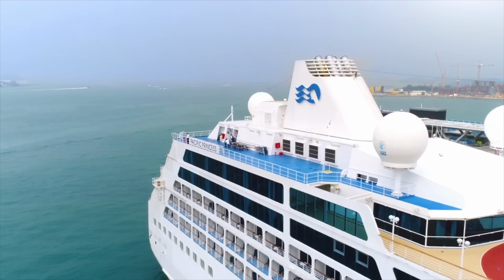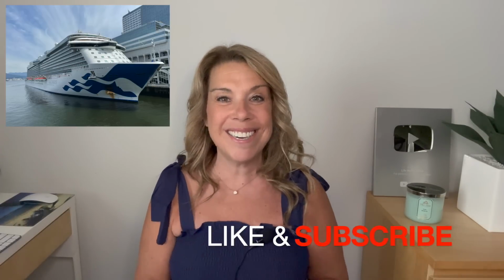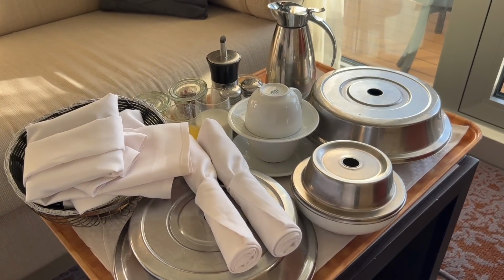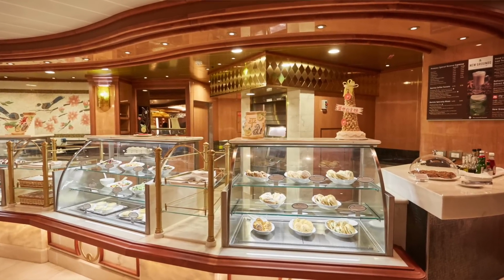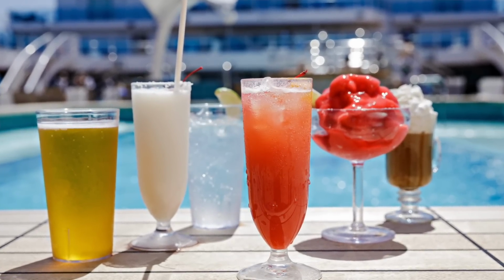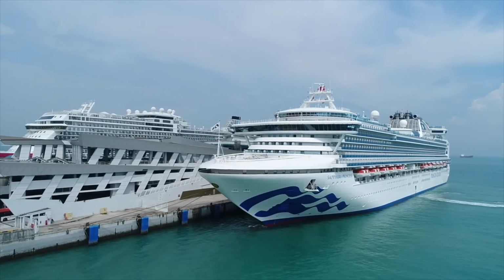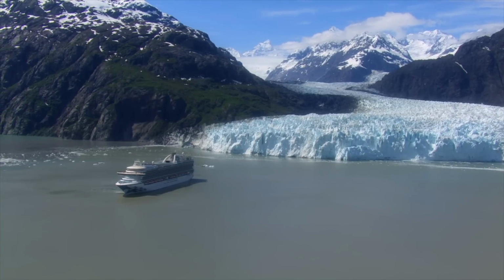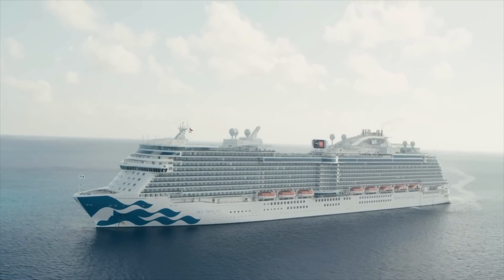PRINCESS CRUISES NEW PACKAGE UPDATES EXPLAINED (Princess Plus, Princess Premier & Standard)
Princess Cruises & what's included (& not) has changed. Changes to standard cruise fares, Princess Plus & Princess Premier packages mean new dining options, as well as some extra charges & fees.

In this video, I share latest Princess cruise news & information about Princess Cruises packages: Princess Standard, Princess Plus & Princess Premier. We go over the details of the changes on Princess Cruises & how this may affect you as cruise passengers.

Princess Plus & Princess Premier packages include beverage packages, free wifi & crew gratuities. There are also other things included with these Princess packages, that may be worth it to you. Details in the video.

If you've found the recent announcements of changes & upgrades to Princess Plus & Princess Premier packages confusing, this video will help.

CRUISE ESSENTIALS

Carry-on bag: Nautical carry on bag
Packing cubes set
Electronics organizer
Passport holder wallet
Garment duffel bag
Towel band with clips
Travel binoculars
Travel jewelry bag
Waterproof phone cases on lanyards
Waterproof waist pouch
Laundry hamper
Water shoes
Lock box safe
Reef safe sunscreen
Aloe vera
Travel hairdryer
Travel fan
Collapsable bottles
Ginger candies
Travel luggage scale
Touch screen gloves
Backpack 40L water resistant

*What I have: Carry-on Textured Luggage 21", 24" Textured Luggage checked bag

Some of the videos and Photos B-Roll footage courtesy of  Princess Cruises.